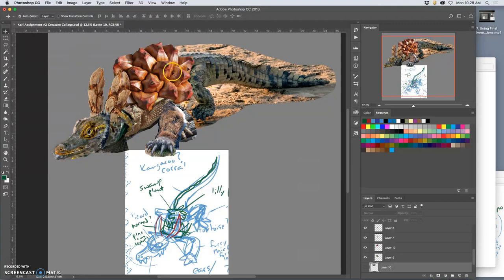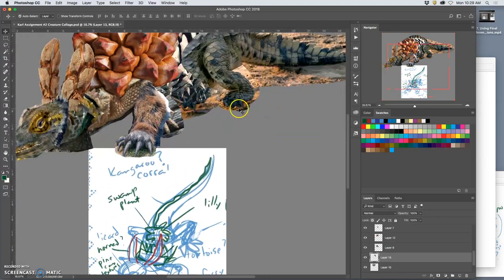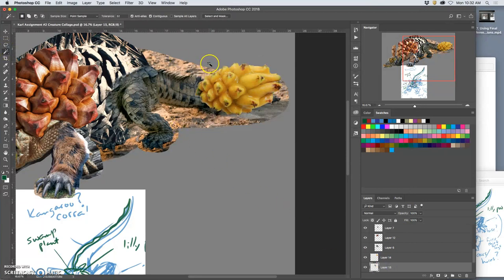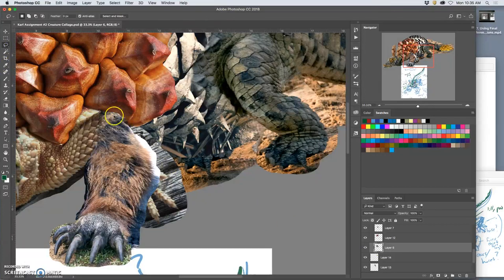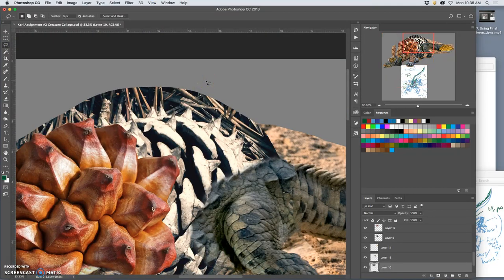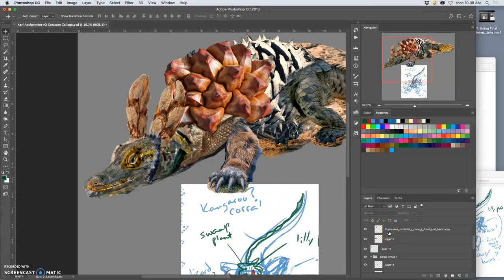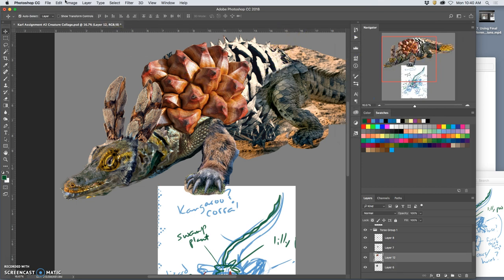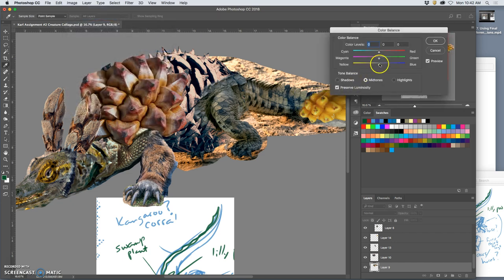8 Final Adjustments to Levels and Color Balance